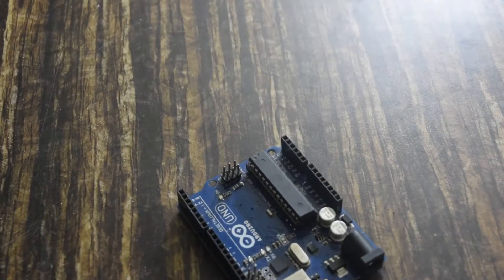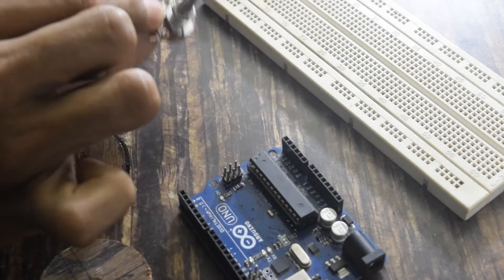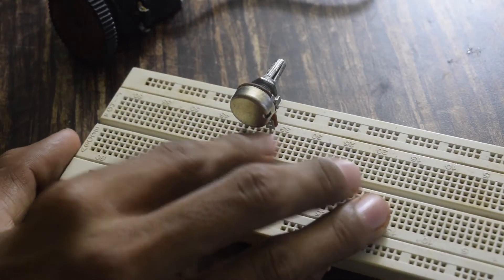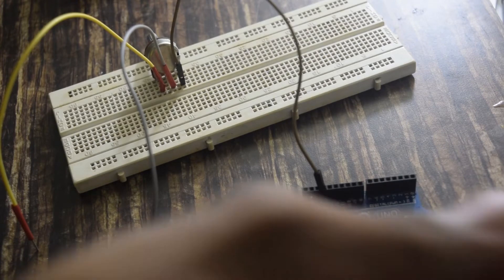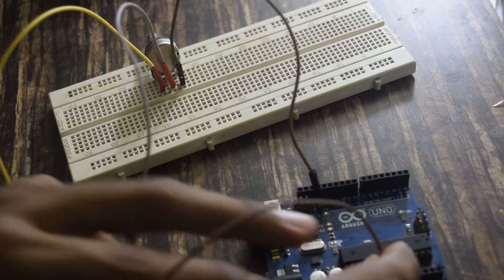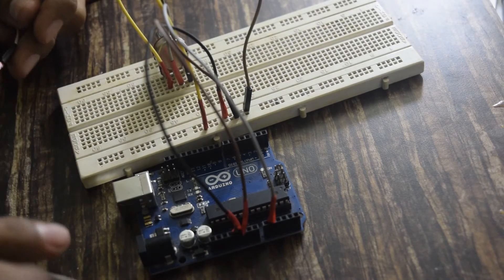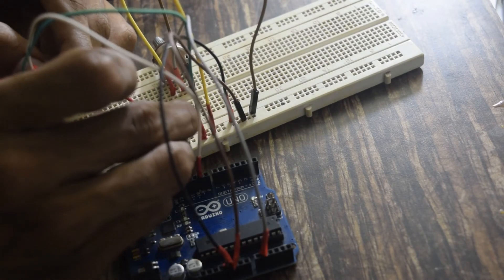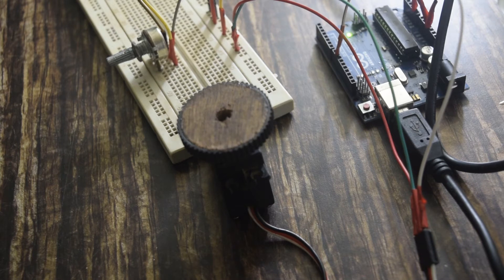DIY Follow Focus for DSLR using Arduino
Hello guys welcome to DIY cinematography and In this tutorial, i will show how to make follow focus system for DSLR using Arduino and servo motor
Actually, I was making a manual auto-focus system then I realized that it is not possible to use for long-range for example in JIB (crane) so I made an electronic follow focus system.

Components Required: - Amazon Trusted Links

1- Arduino Uno Best price
2- POTENTIOMETER Best price
3- SERVO MOTOR Best price
4- Jumper Wires Best price